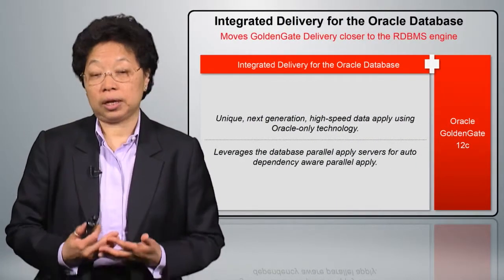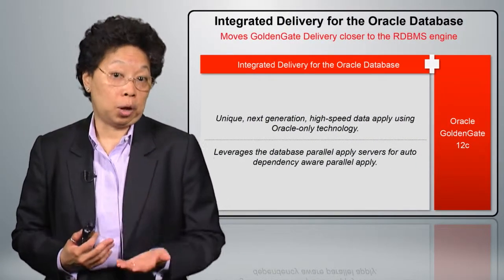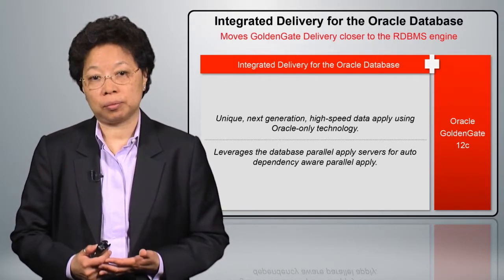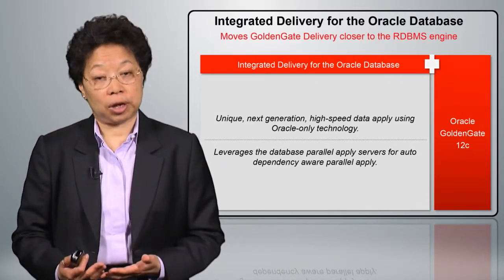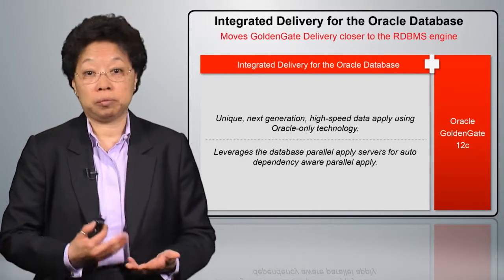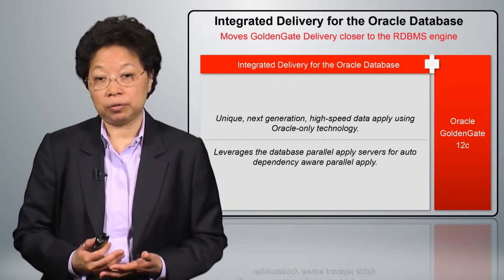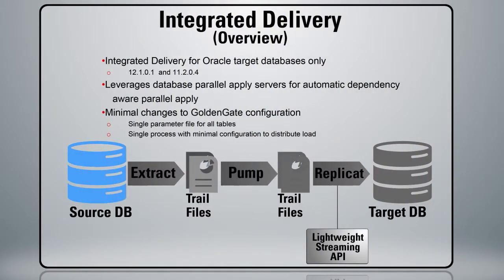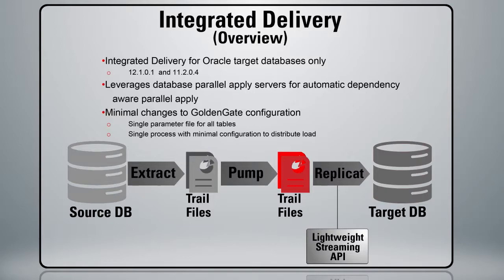Oracle GoldenGate Integrated Delivery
Lead instructor Susan Jang takes us through GoldenGate Integrated Delivery, a new feature of GoldenGate 12c. With Integrated Delivery, you can take advantage of multiple parallel apply processes or multiple threads to have a higher throughput of Replicat applying its changes on the target database.